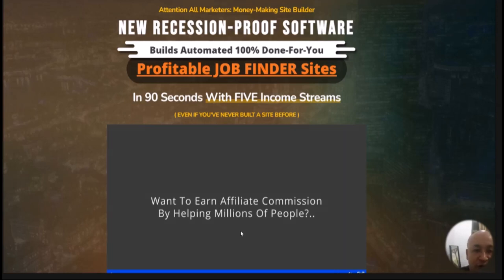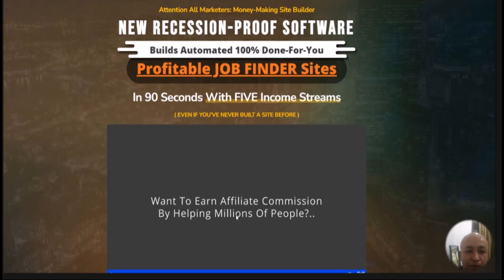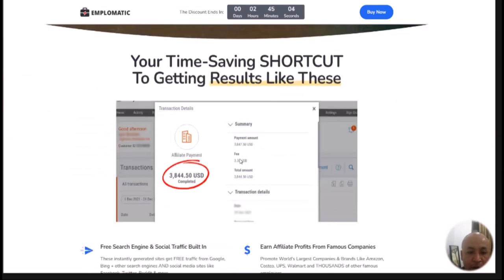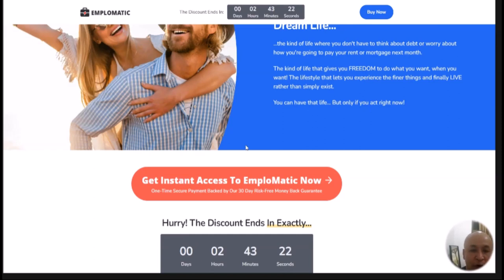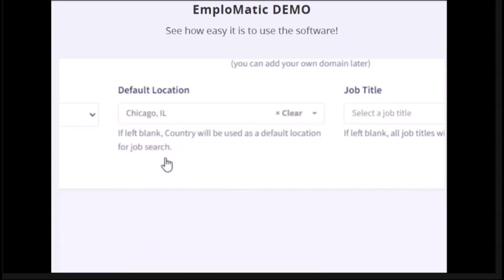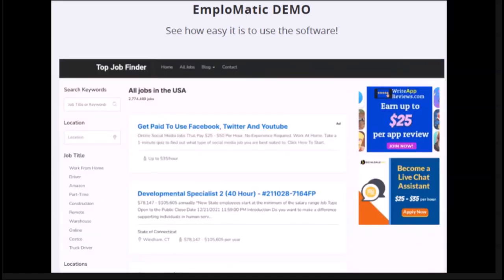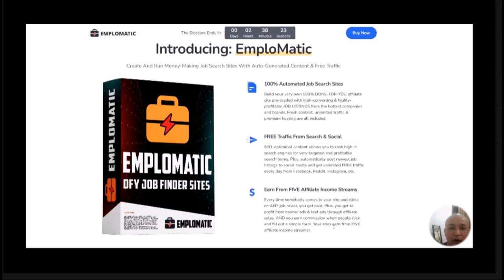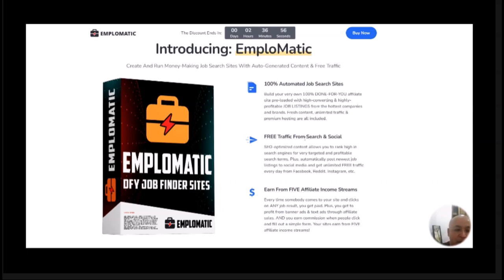EmploMatic Review |100% Automated Dfy Profitable Job Finder Sites EmploMatic Demo & Bonuses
Emplomatic review with walkthrough demo 🚦 mark gossage
The "Emplomatic Review" is a comprehensive guide for those looking to improve their employability skills and secure a profitable job. The review covers everything from bonuses and job sites to automated tools and AI-powered apps, helping you find the best resources for your job search. With a focus on the latest trends in the job market, the Emplomatic Review provides a detailed look at what you need to know to succeed in today's competitive job market.

In this review, you'll learn about the top 100 job sites, as well as exclusive demo and brief links to the latest and greatest job-finding tools. We'll also cover "DFY" (Done-For-You) job finders, emplomatic paper, and other resources to help you build your skills and get ahead in your job search.

You'll also receive a free full session with our expert, Igor Chen, PHD, who will answer any questions you have about the job market and help you build a successful job search strategy. And, as a bonus, you'll receive a free "ITI" (Intensive Training Program) worth 12k, as well as access to our exclusive affiliate program, where you can earn up to 25000 a year by promoting the Emplomatic Review.

So, if you're looking to get ahead in your job search and take your employability skills to the next level, don't miss out on this opportunity. Watch the video, buy the Emplomatic Review, and see for yourself why this is the most comprehensive and profitable job-finding program available. And remember, the Emplomatic Review is a one-time offer, so be sure to act now before it's sold out!

In addition to the main review, we also offer a range of bonuses to help you further enhance your job search skills. This includes a "CBT" (Certificate-Based Training) program, designed to help you build the skills you need to succeed in your chosen field. Our "Emplo" section is packed full of insider tips and tricks, including how to network effectively, ace your next interview, and stand out from the competition. And with our "Mate" program, you'll receive one-on-one coaching from our expert team of job search specialists, to help you reach your career goals faster.

We also offer "OTO" (One-Time Offers) and "OTOs" (One-Time Offer Upsells) to help you maximize your results and get the most out of your job search. These exclusive offers are only available to those who purchase the Emplomatic Review, so be sure to take advantage of them while they're available.

So whether you're just starting out in your career, or you're looking to make a change and take your employability skills to the next level, the Emplomatic Review has everything you need to succeed. With our exclusive tools, resources, and training programs, you'll be well on your way to securing your dream job in no time.

In conclusion, if you're looking for a comprehensive, one-stop-shop for all your job search needs, look no further than the Emplomatic Review. With its focus on the latest trends in the job market, expert guidance and training, and a range of bonuses and resources, it's the most valuable investment you can make in your career. So why wait? Watch the video now, and take control of your future today!